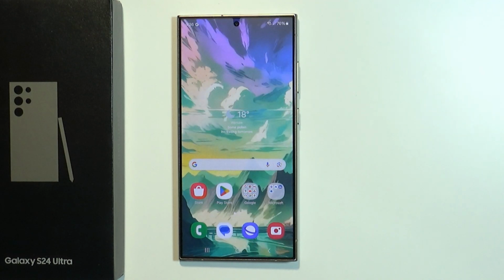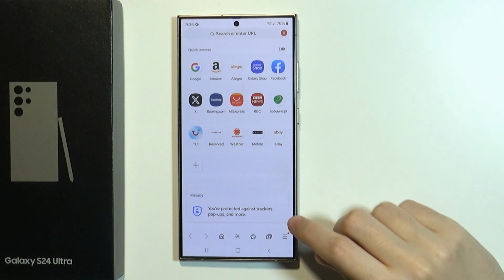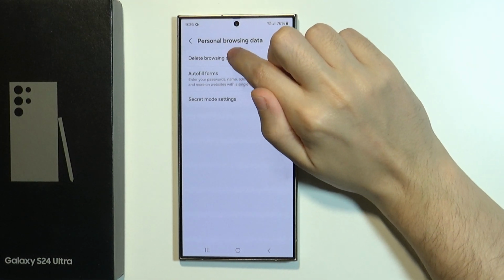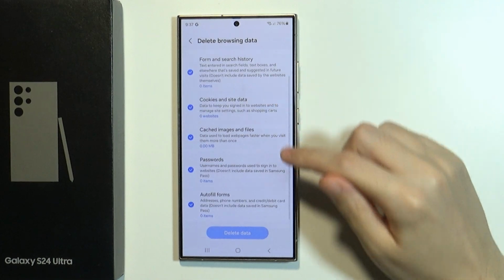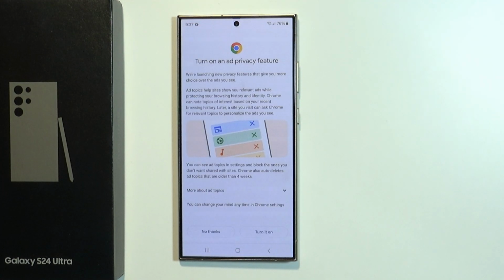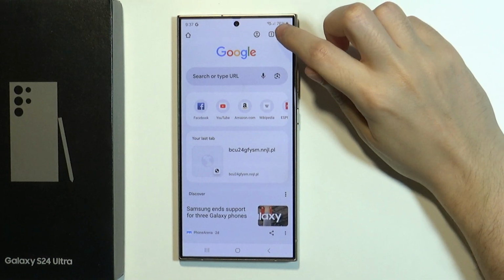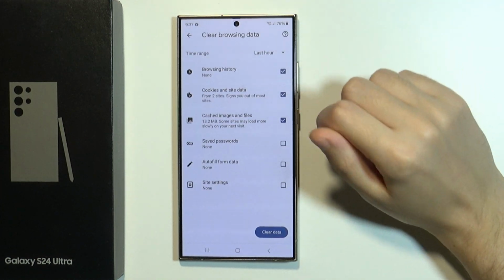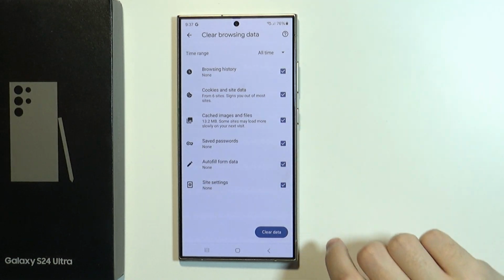How to Clear Browsing Data on Samsung Galaxy S24 Ultra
Discover how to remove browsing data from your Samsung Galaxy S24 Ultra with this simple guide. We'll walk you through the steps to clear your browsing history, cookies, and cache, helping you maintain privacy and free up storage space. Perfect for users who want to keep their device running smoothly and protect their personal information on their Galaxy S24 Ultra.